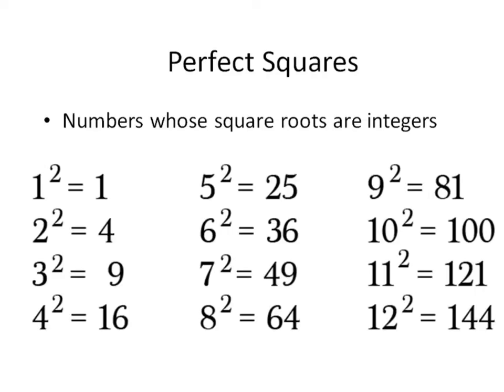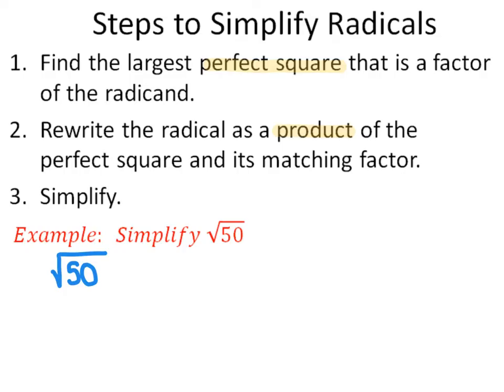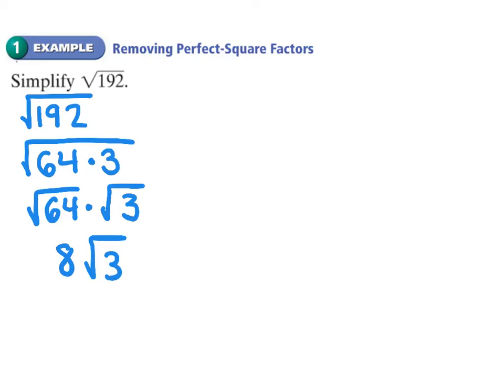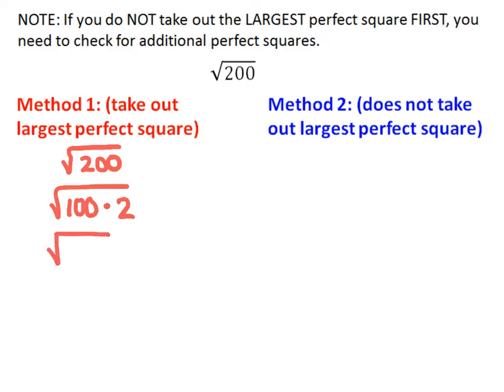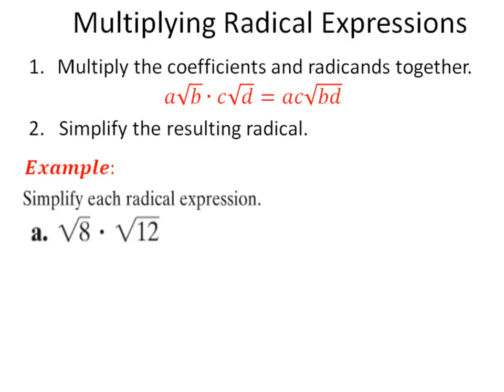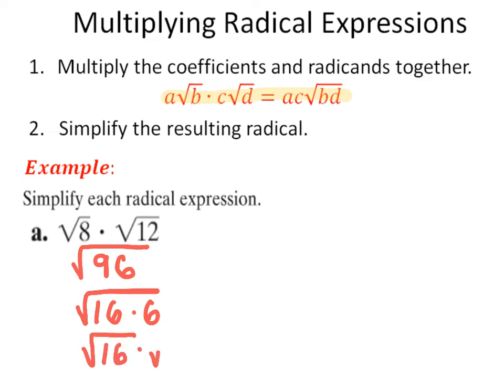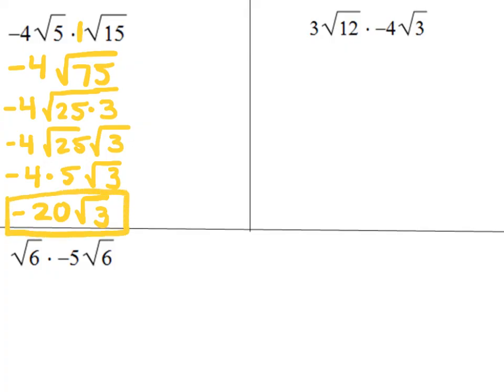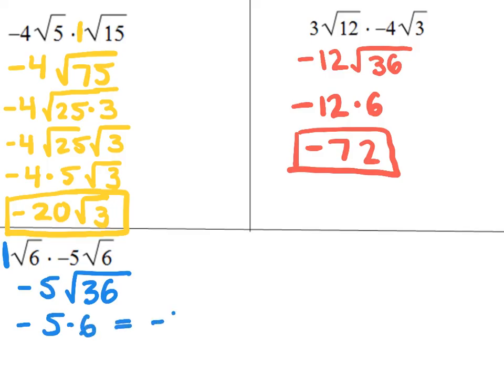Simplifying and Multiplying Radicals